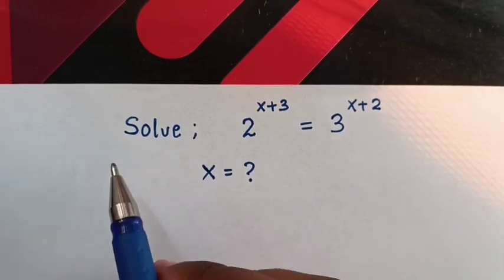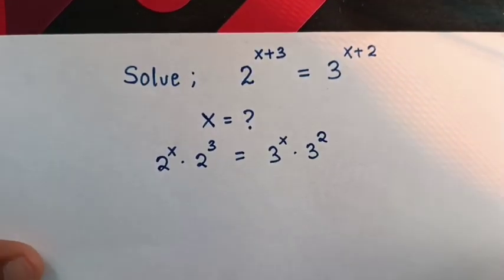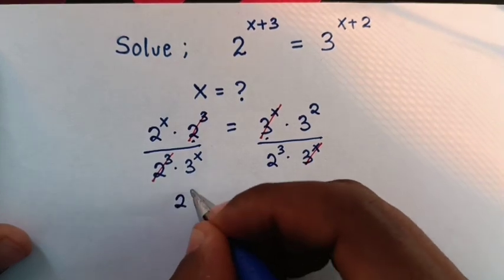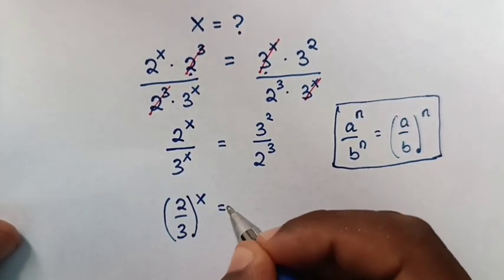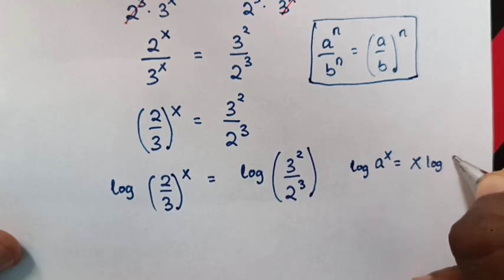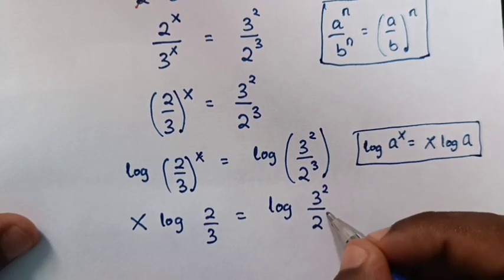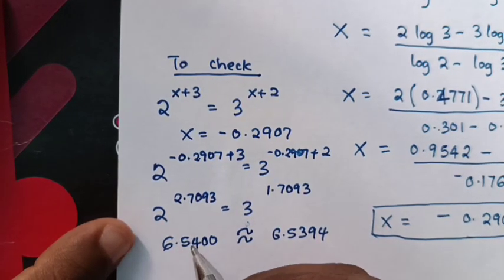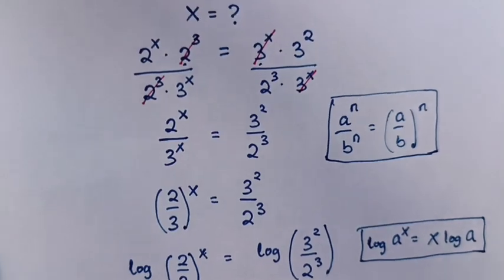A Nice Math Olympiad Exponential Equation